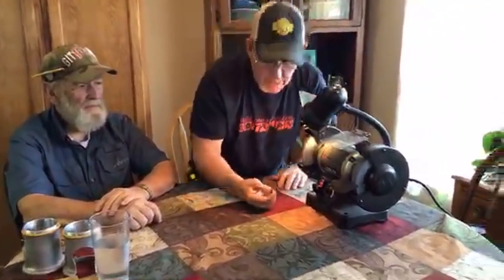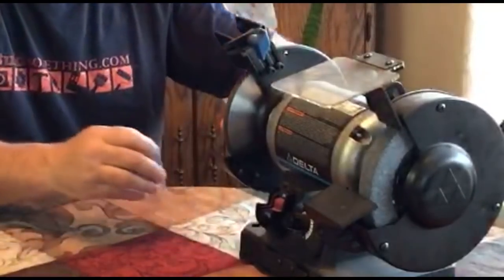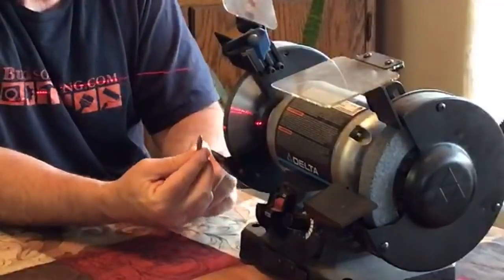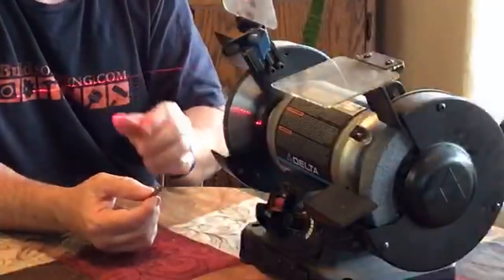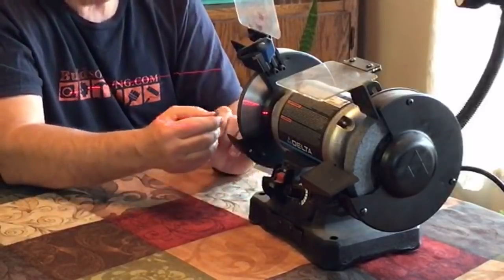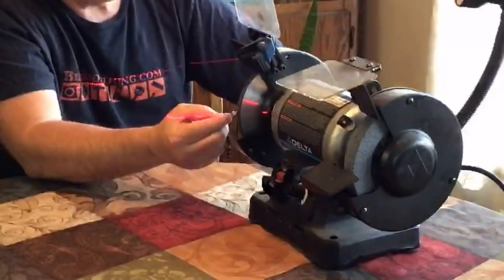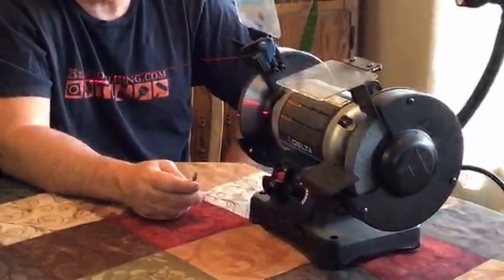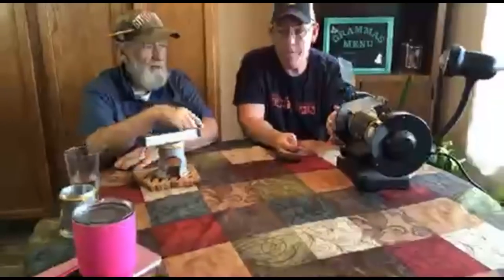Friday night fun with the Rhoten’s 5/10/19